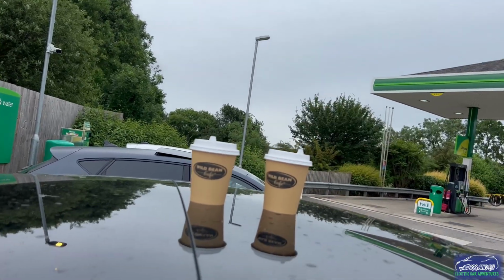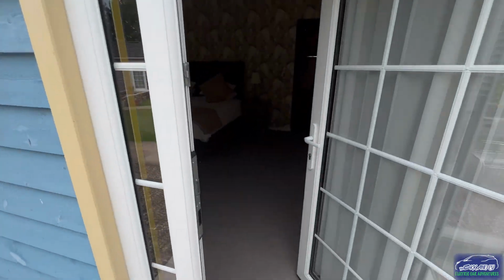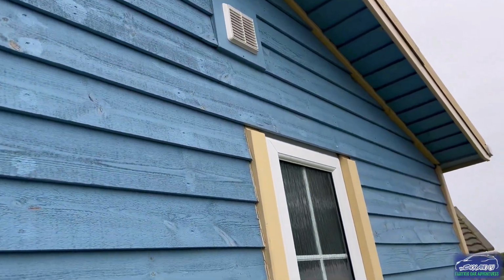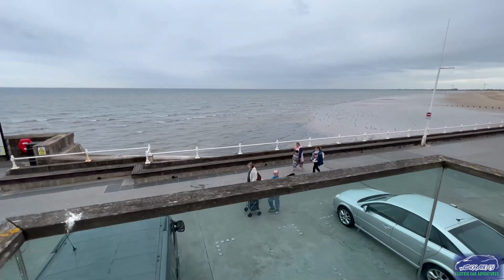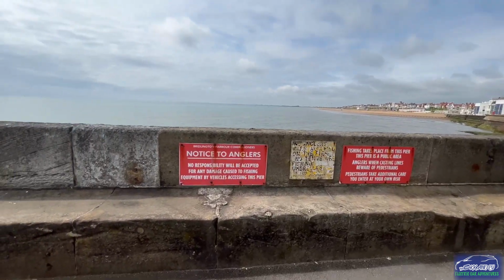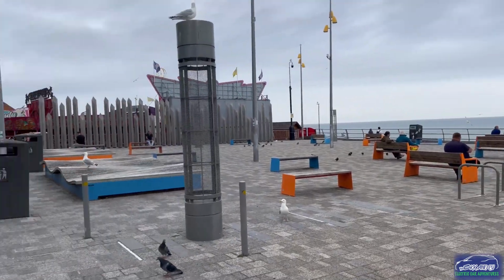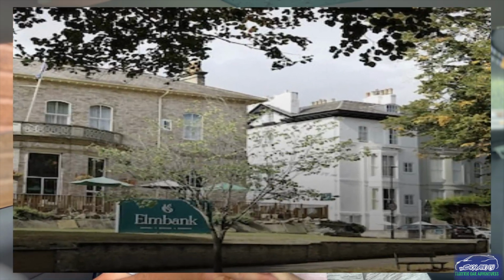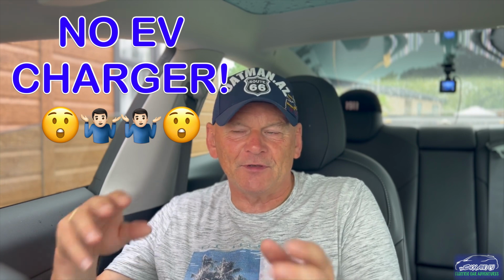PART 2, YORK TO BRIDLINGTON .Salty Sea air and Seagulls in Town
After an excellent night and day in YORK it’s off to  BRIDLINGTON to a larger roomed Hotel with Hot Breakfast included. We did not have Chips so Seagulls were not an issue for that … HOWEVER !!